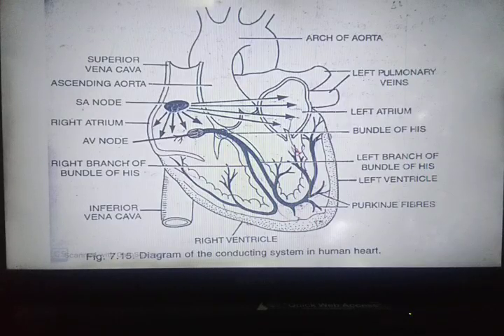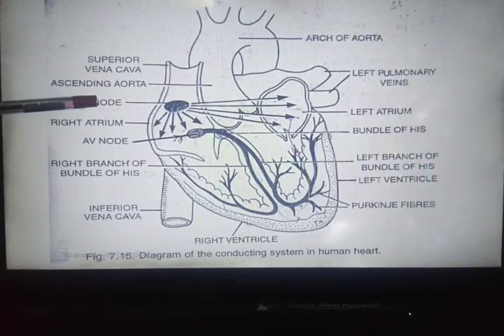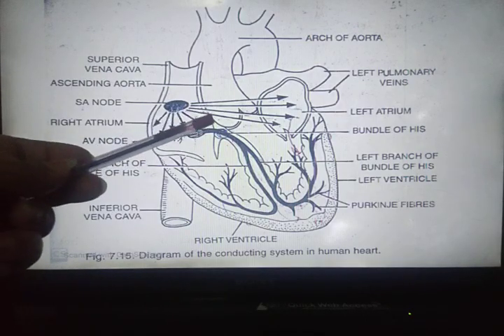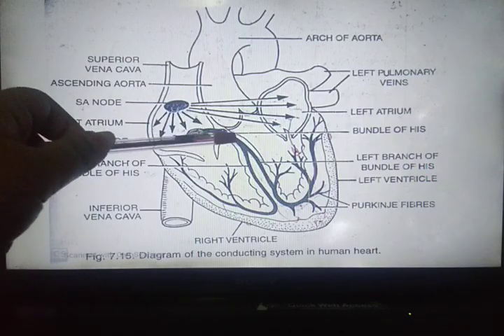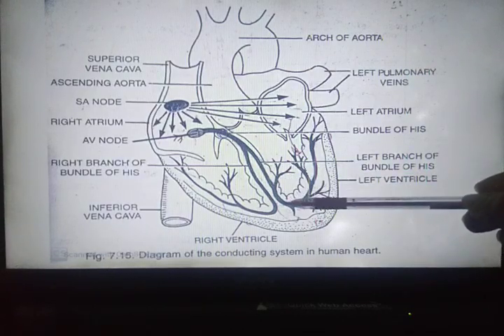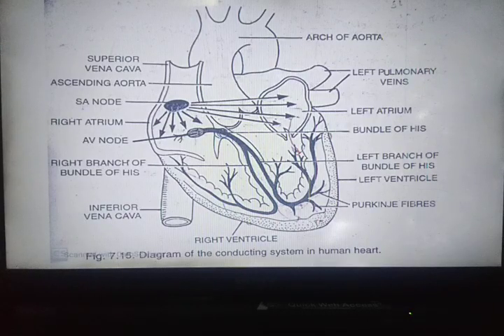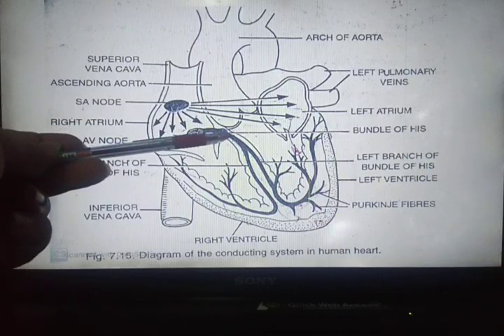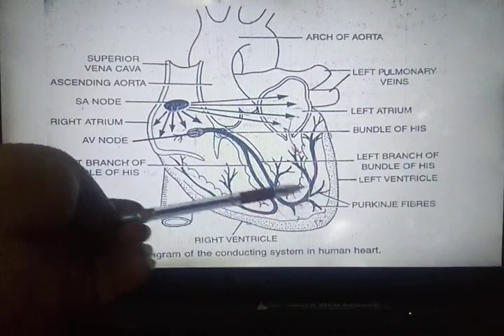Body fluids and circulation L-18 video-19 nodal tissue part- 1